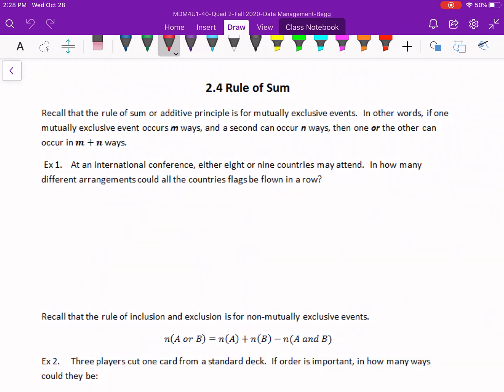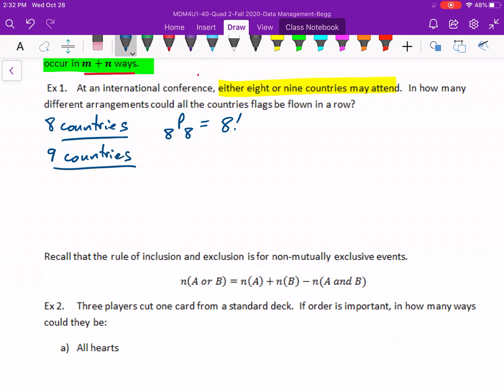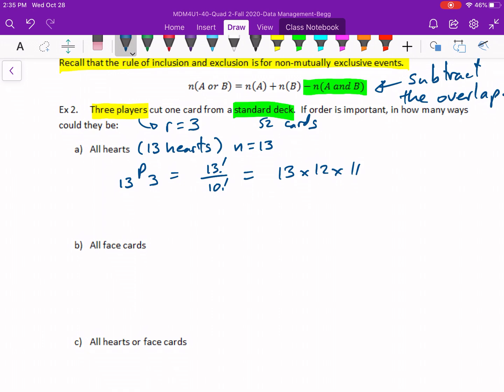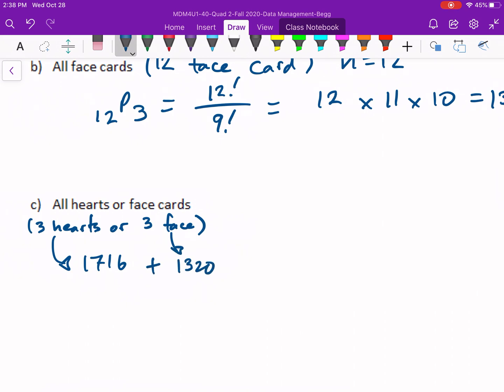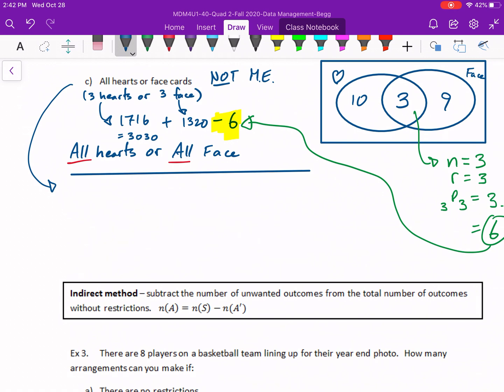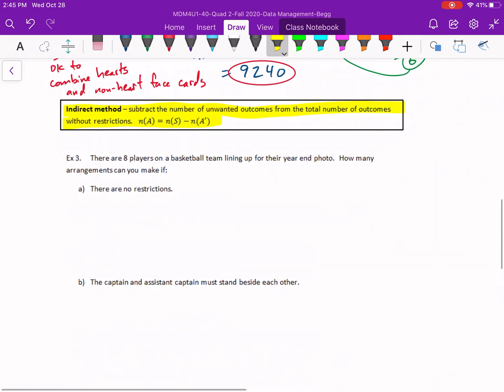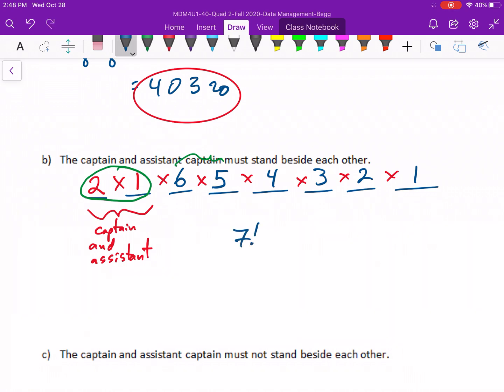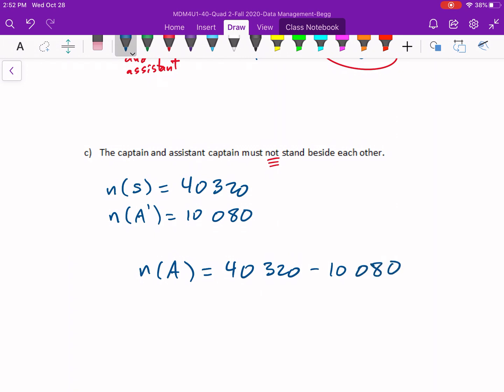MDM4U1 2.4 The Rule of Sum